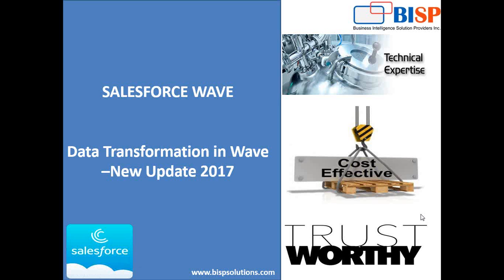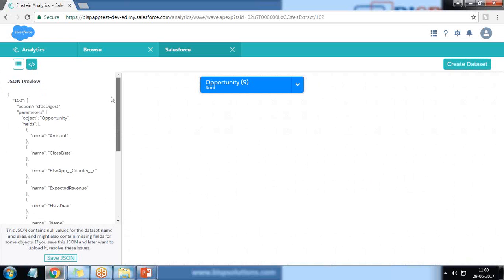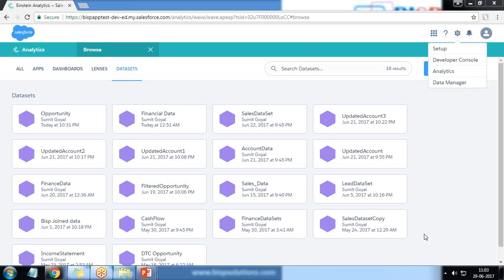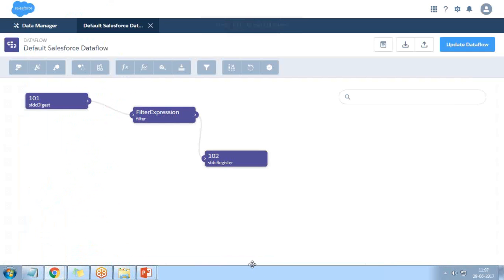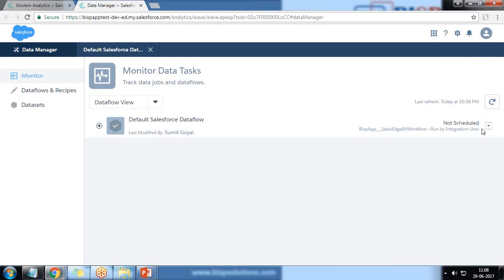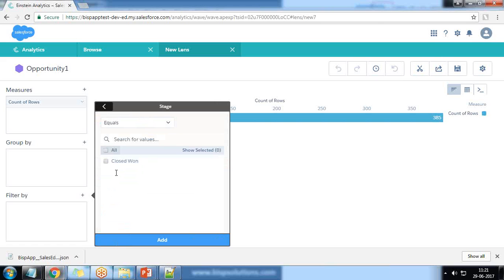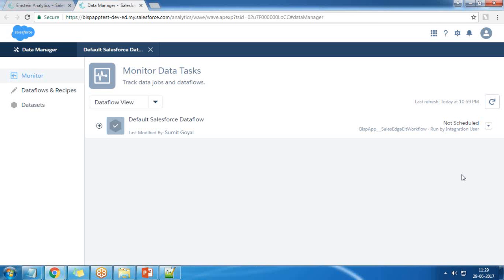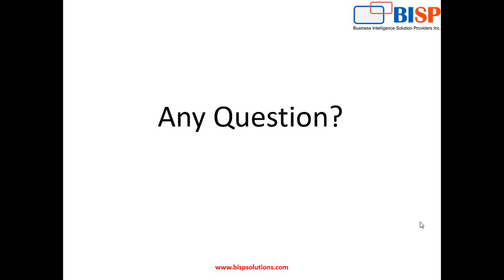Data Transformation in Wave | Salesforce Wave Data Transformation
This video is the newest one on our learning video series of Salesforce Einstein analytics and based on Salesforce Wave analytics new update release 2017. Our experts focusing on how can we perform data transformation in wave analytics. Our experts already have shown you the data transformation using or customization Jason and this is a new release in einstein analytics that how we can perform data transformation without using Jason, and our salesforce expert explaining how to perform
For complete professional training visit at: